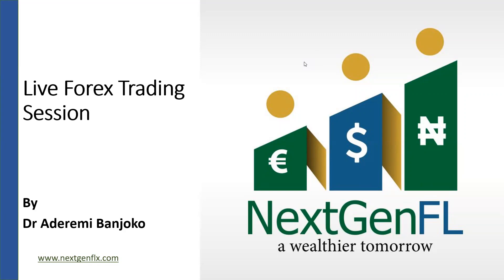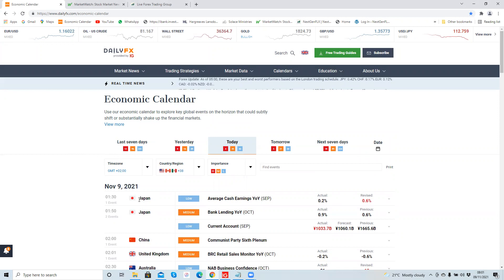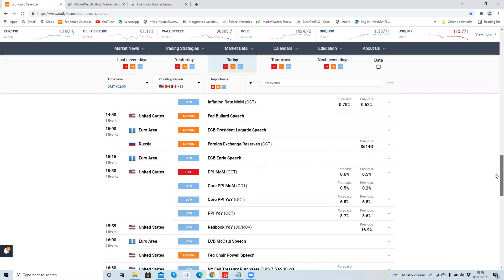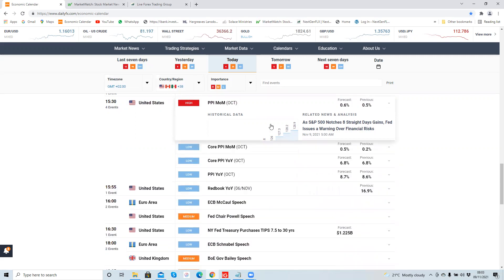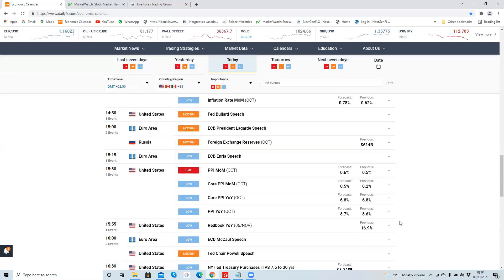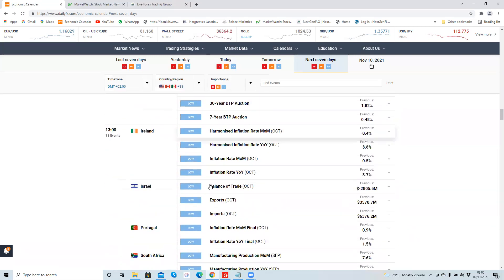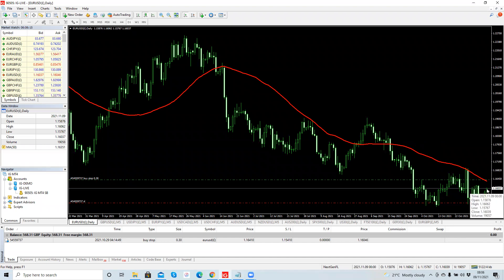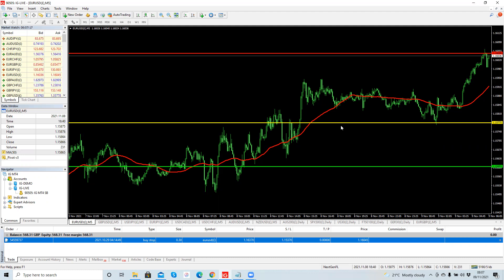NextGenFL Live Forex Trading Session 9th of November 2021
Assessing the Forex Markets for Trading Opportunities. The main market we are looking at is the EURUSD.

@NextGenFLX is setup to empower adults, youth & the next generation on Financial Literacy through education and mentor-ship. and on Instagram & Twitter @NextGenFLX.
You can also join our Online Community of Private Traders & Investors in the Financial Markets to discuss & share ideas